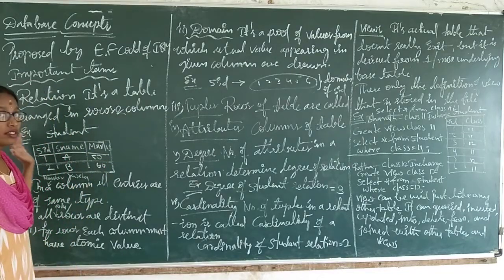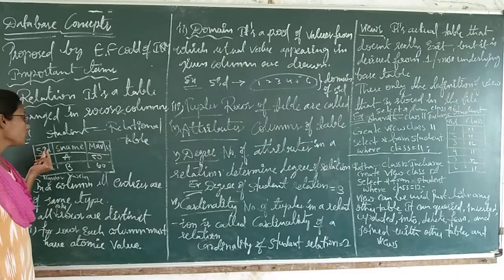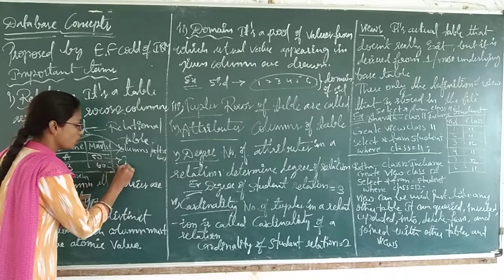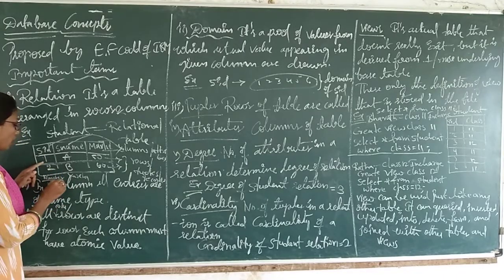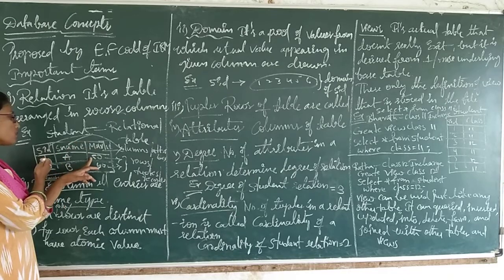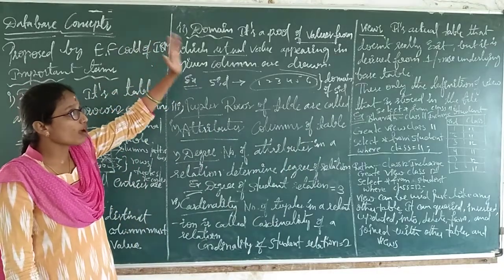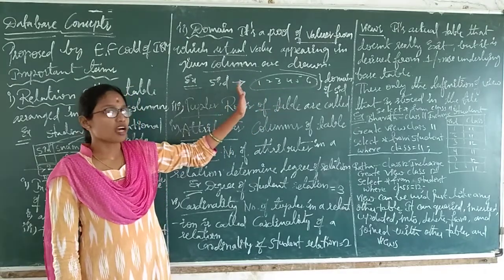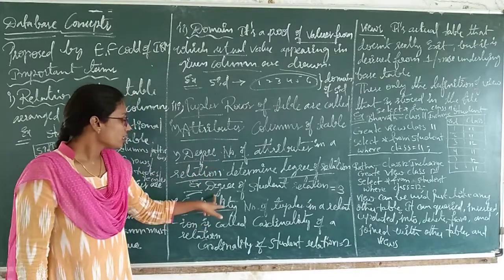RDBMS I Lect - 42 I Database Concepts -Relational Database Management System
Relational Database Management System tutorial Discussed Database Concepts & Important Terms